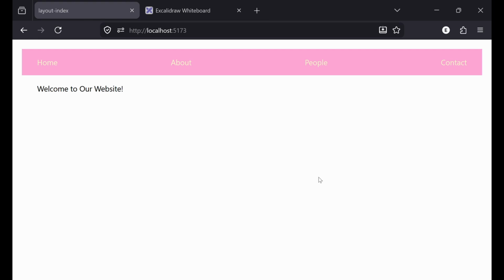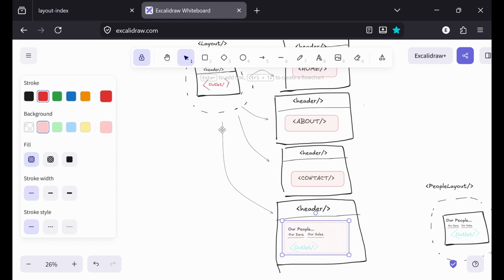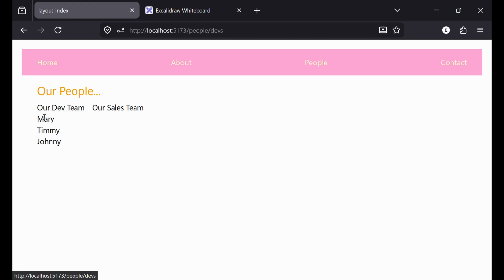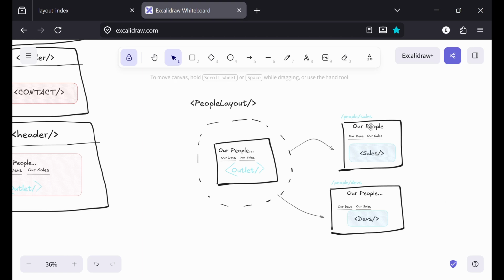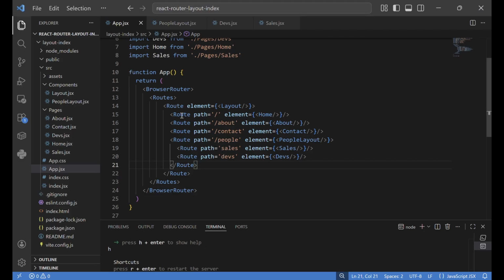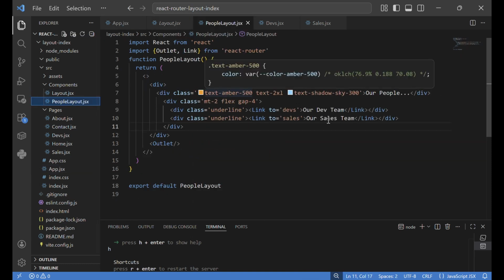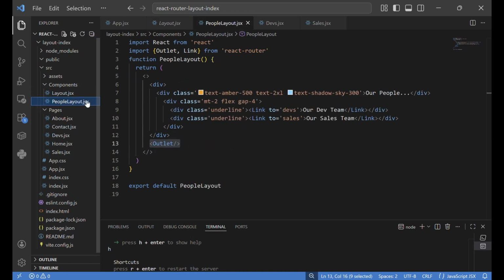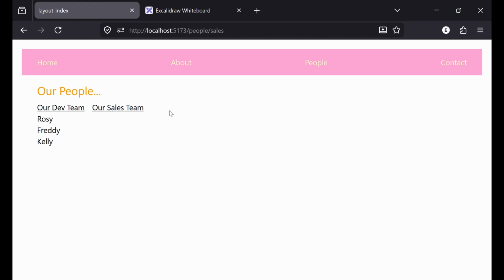Nest routes inside another route in React Router? Nested Nested Route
In this video I show how to nest route inside another route. Peace✌️